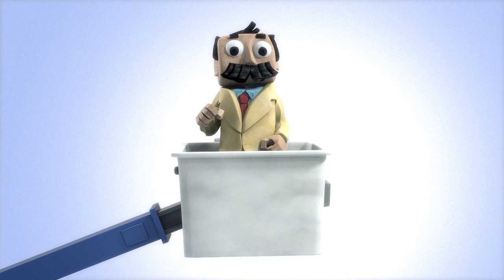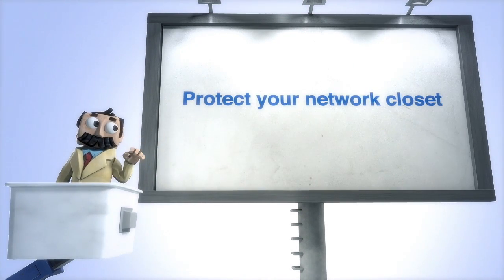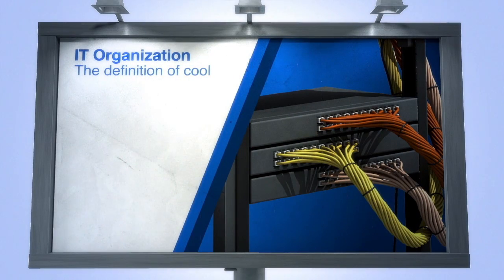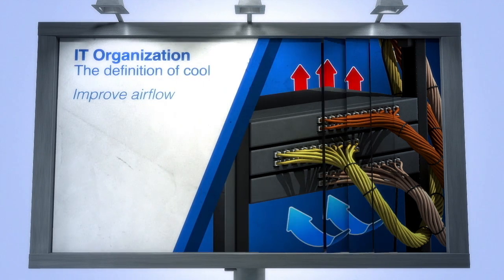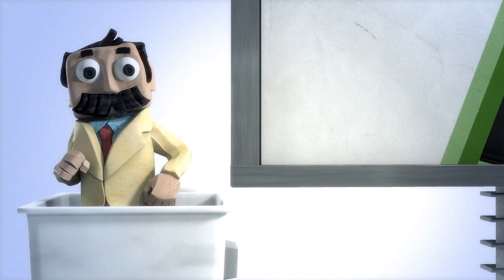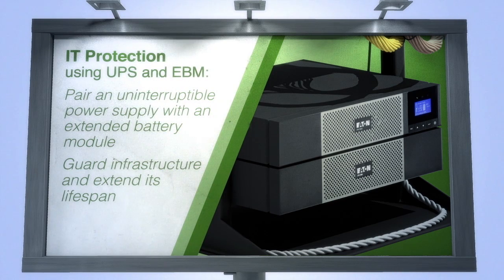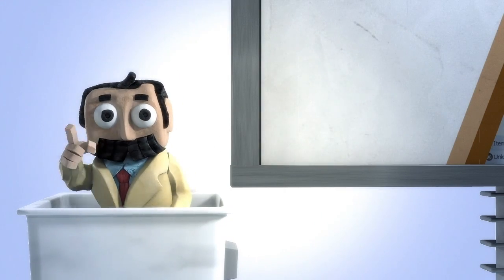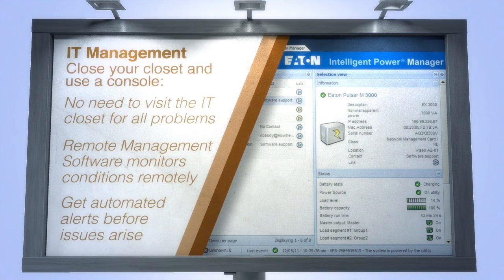Does your IT Network Closet Need Attention? (Professor Wattson Explains)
Your IT network closet needs attention?
Professor Wattson shows you how to reap the benefits of a full network closet solution —one that is organized, protected and well-managed. Get more information on our network closet solutions

TRANSCRIPT:

Good day! It is I Professor Wattson, perhaps you wonder about my choice of vehicle. Well wonder no more, I will elevate your business to new heights with today's lesson:  Protect Your Network Closet.

A Full Closet Solution demands a power trifecta: organization, protection and management.  IT organization is the definition of cool but cool doesn't mean an IT rack with sunglasses. It's a rack that controls temperature with an efficient organized cable system.  By organizing your network cables, you improve airflow and reduce cooling costs to safeguard your equipment and budget.   For IT protection that is okay, use a UPS battery backup and EBM.   You must protect equipment from outages, the answer is a network and server UPS paired with an extended battery module. This guards your infrastructure and extends its lifespan by limiting exposure to voltage fluctuations and other power anomalies.  With management,  close your network closet and use a console.  As one of my brilliant students, you have better things to do than visit the network closet whenever there might be a problem.  Use a remote management software and you can monitor IT conditions remotely and receive automated alerts before issues arise.